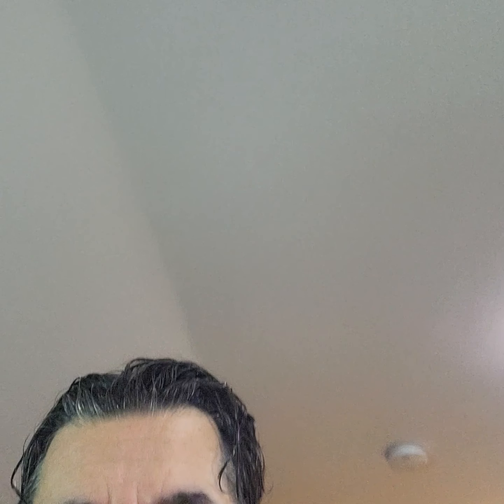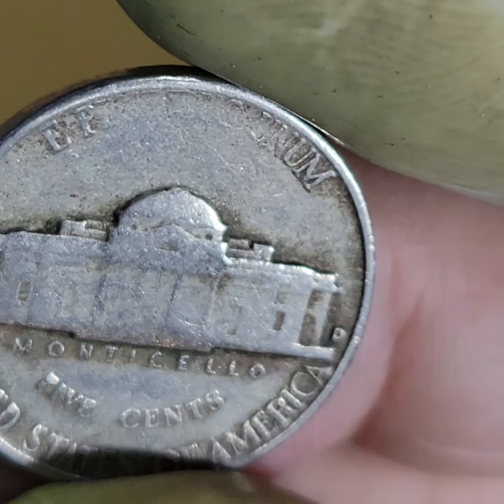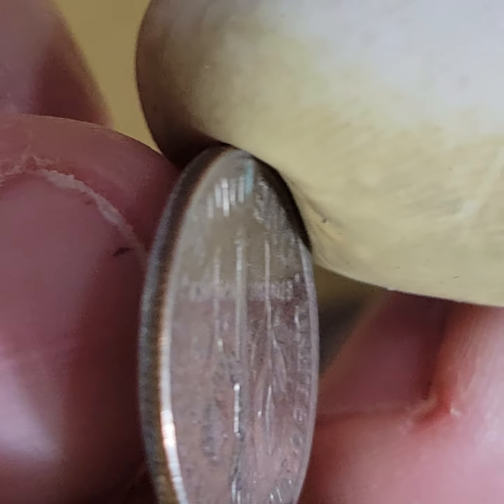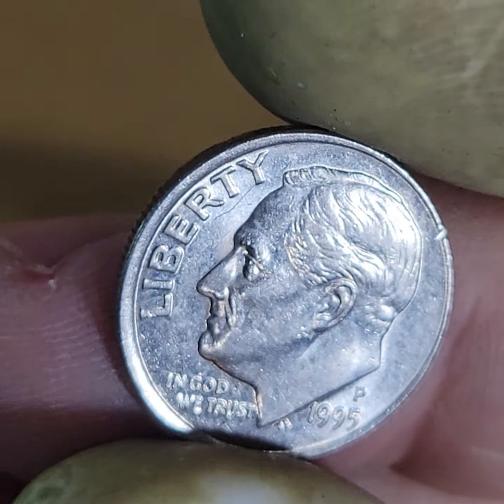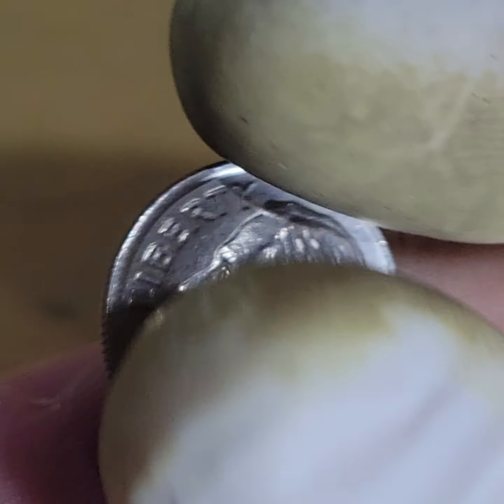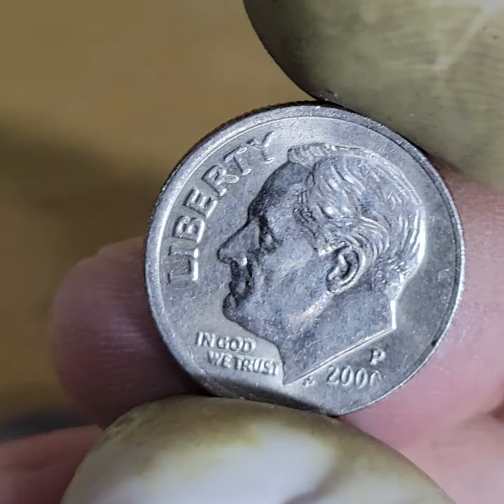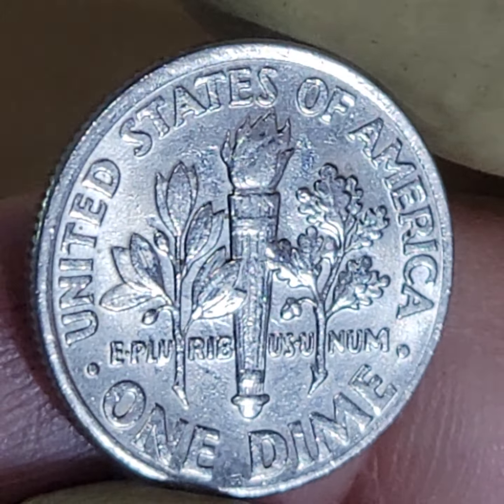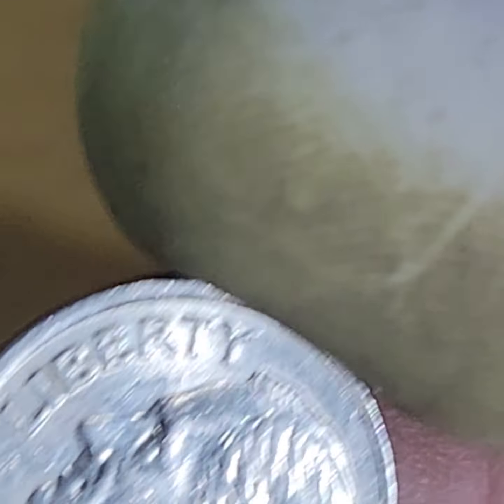EP. #76 ABRIDGED VERSION SIGNIFICANT FINDS UNEXPECTED HIDDEN TREASURES DIE CLASH OR MULE MISMATCHED